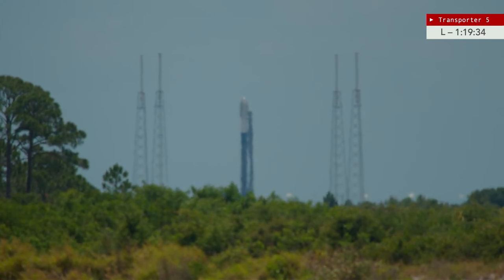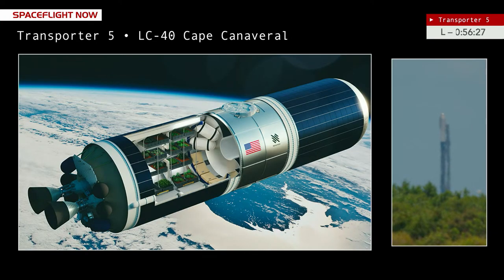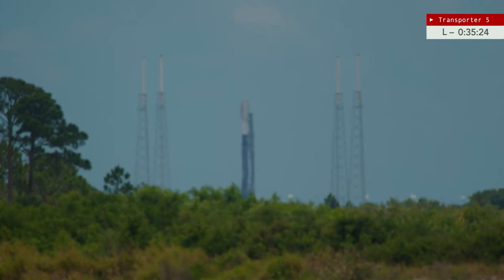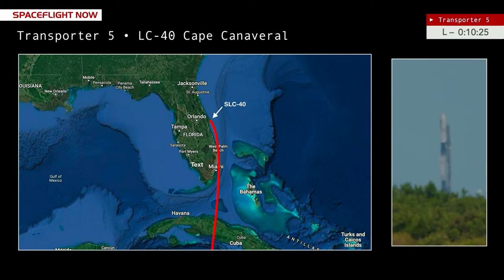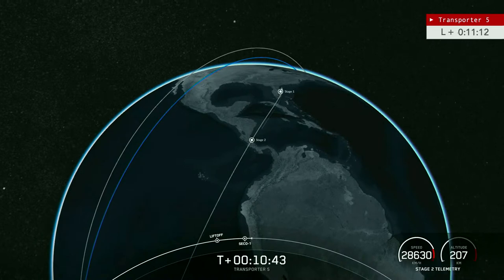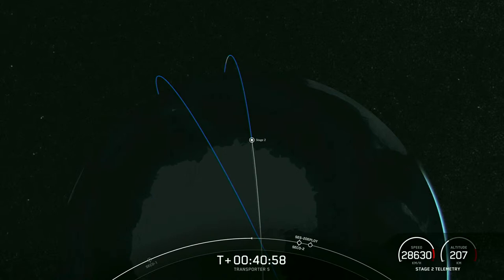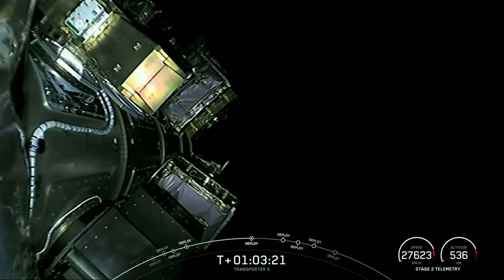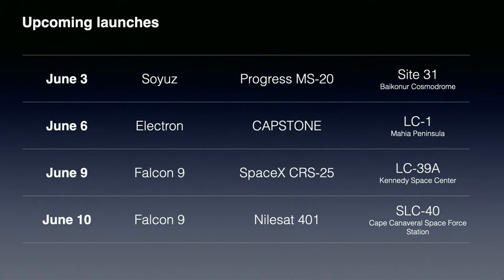Watch live as SpaceX launches and lands a Falcon 9 rocket at Cape Canaveral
A SpaceX Falcon 9 rocket will launch the Transporter 5 mission, a rideshare flight to a sun-synchronous orbit with numerous small microsatellites and nanosatellites. Liftoff from pad 40 at Cape Canaveral Space Force Station is scheduled for 2:27 p.m. EDT (18:27 GMT).

The Falcon 9’s first stage booster will return to Landing Zone 1 at Cape Canaveral Space Force Station about eight and a half minutes after launch.

If you would like to support our coverage please consider becoming a Spaceflight Now Member